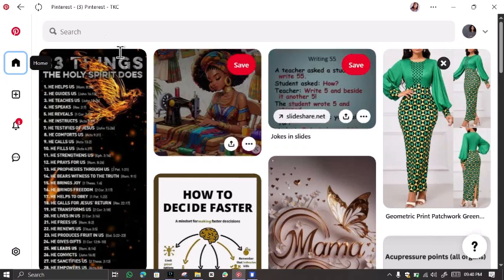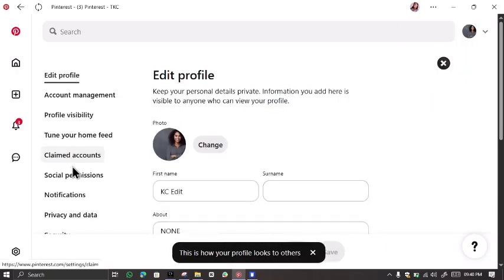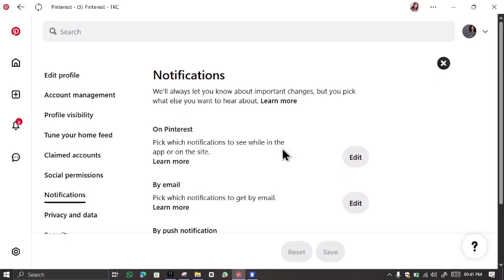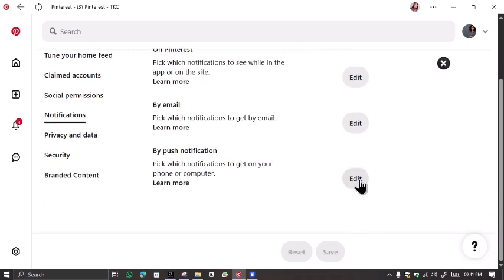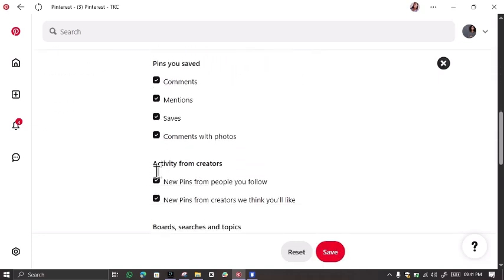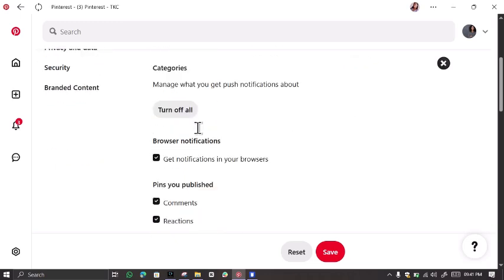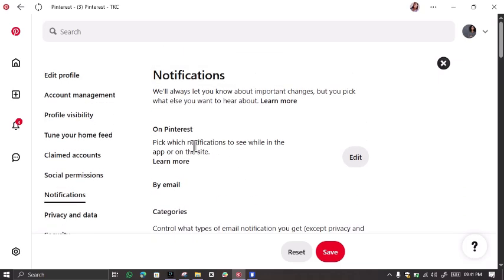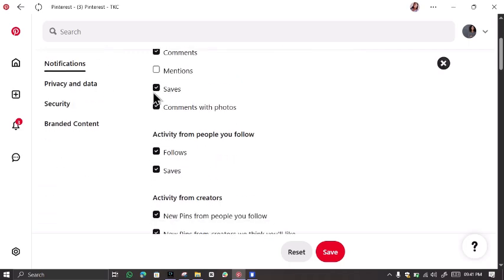HOW TO EDIT NOTIFICATION SETTINGS ON PINTEREST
In This Video, you will learn about HOW TO EDIT NOTIFICATION SETTINGS ON PINTEREST